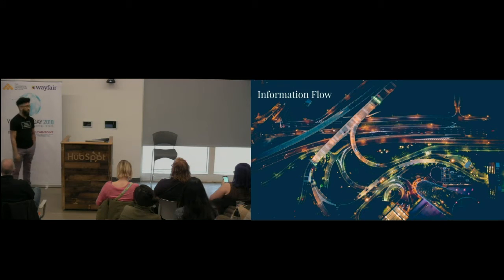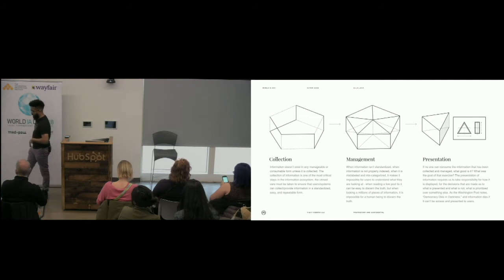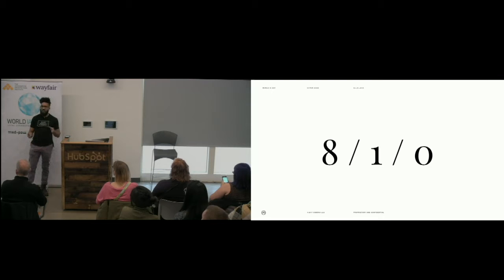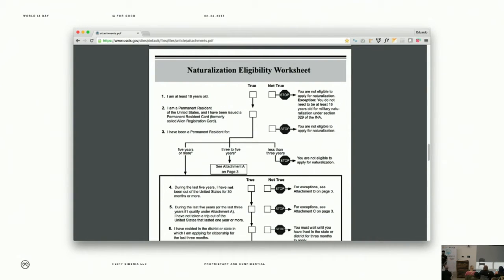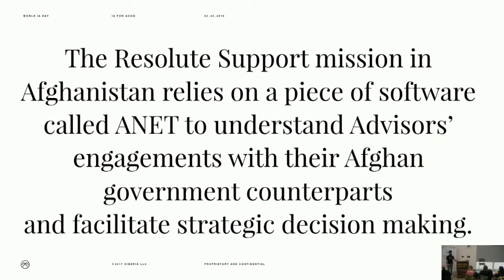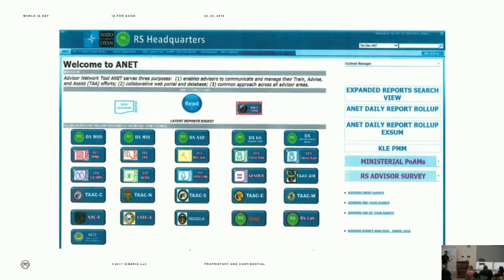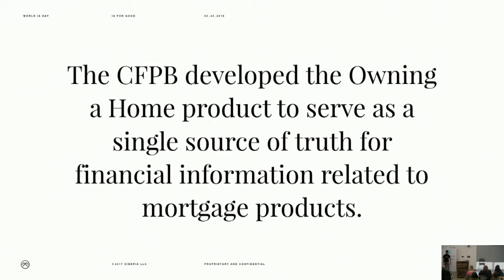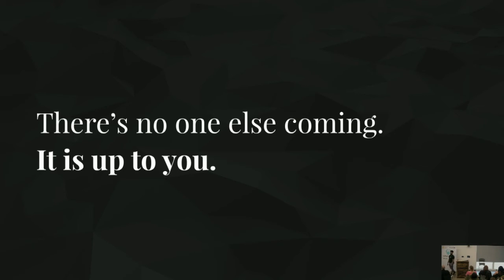World IA Day 2018 Eduardo Ortiz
Eduardo Ortiz gives his talk on informational ethics and what a designer's role is at World IA Day Boston 2018.